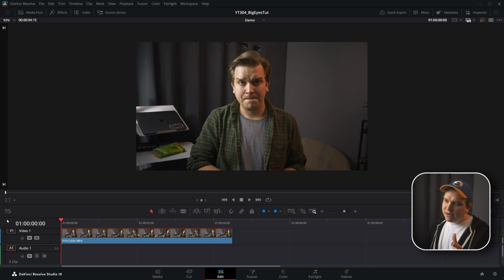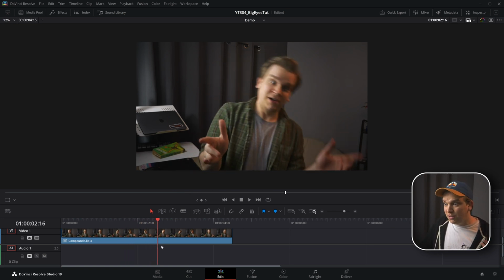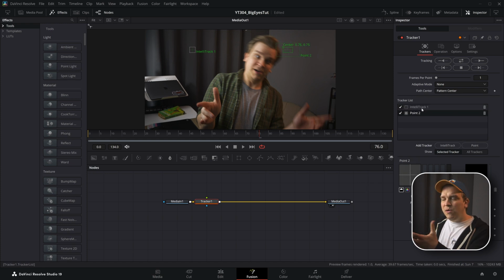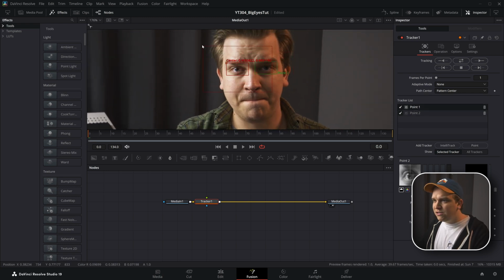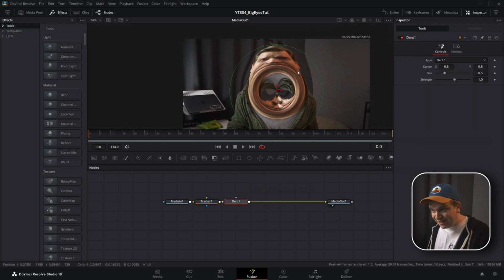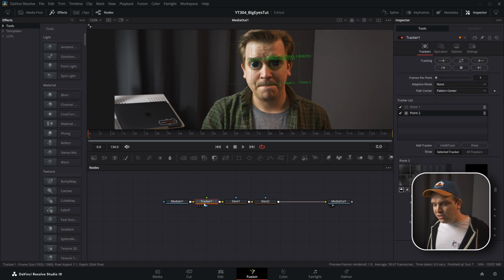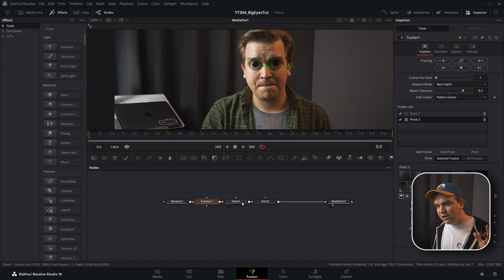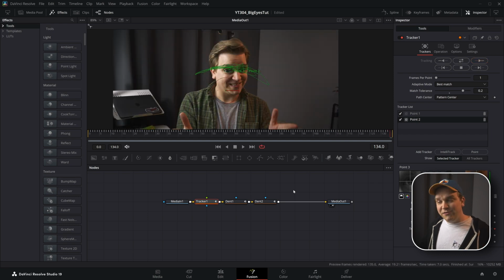FAST, FREE, Big Eyes Effect For DaVinci Resolve!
Big Eyes without After Effects. Just three fusion nodes and a few minutes. 🤘